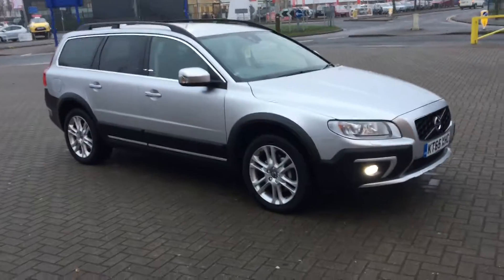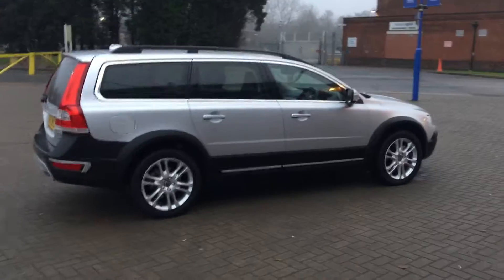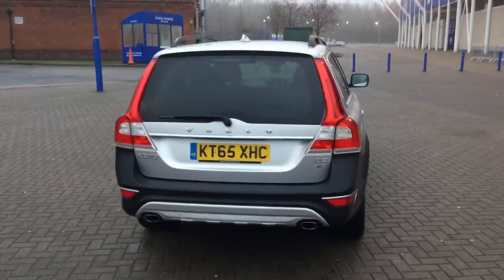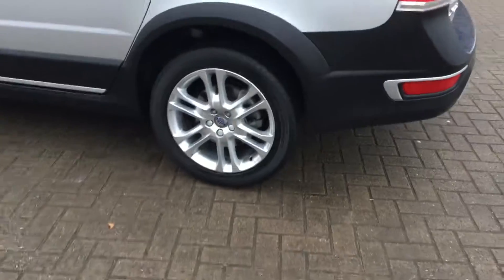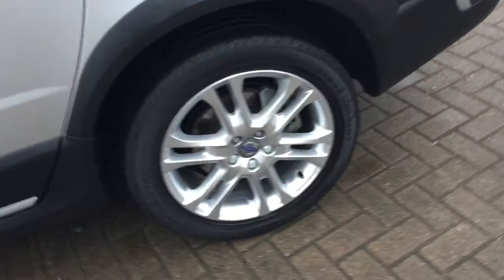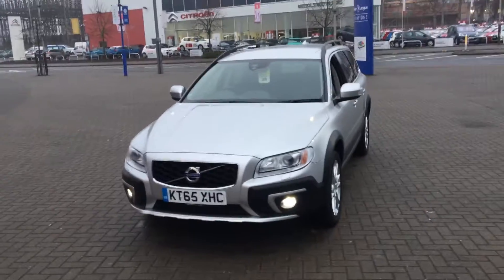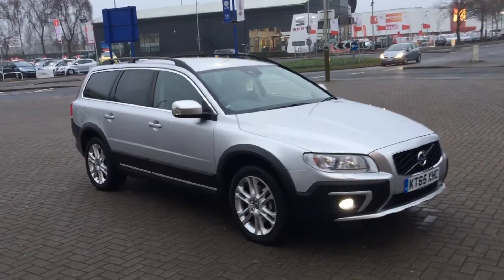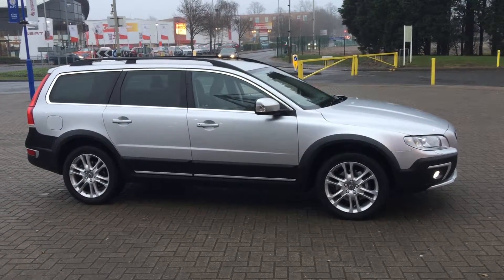VOLVO XC70 D5 SE LUX NAV GEARTRONIC KT65YHC